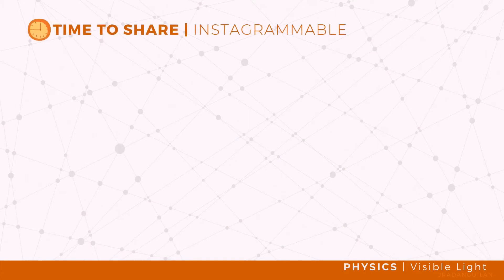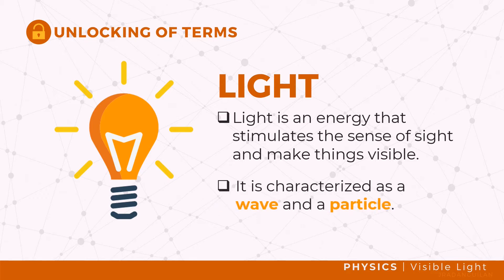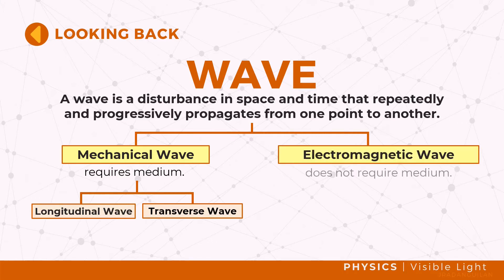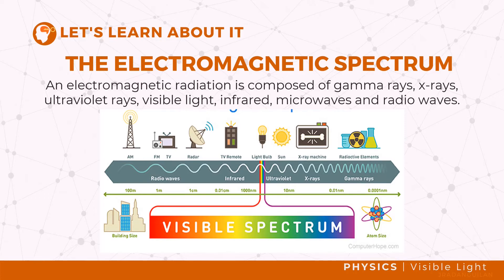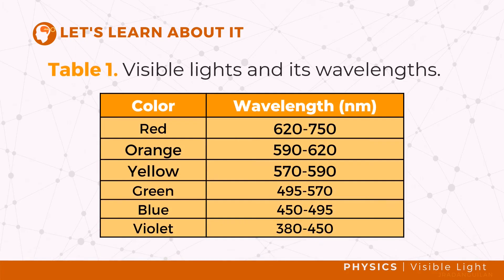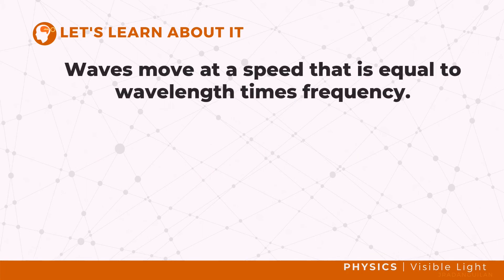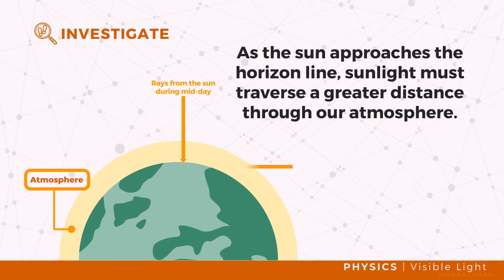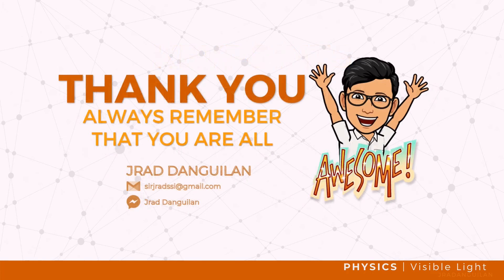Visible Light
In this lesson, we will talk about visible light and colors. Specifically, we will explain the hierarchy of colors in relation to energy. But before that, we need to understand first the concept of light.